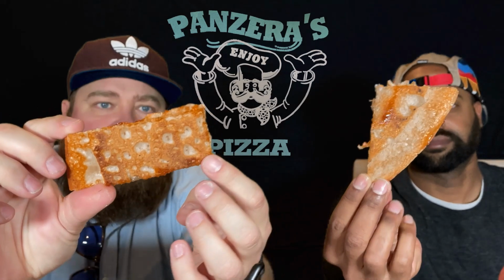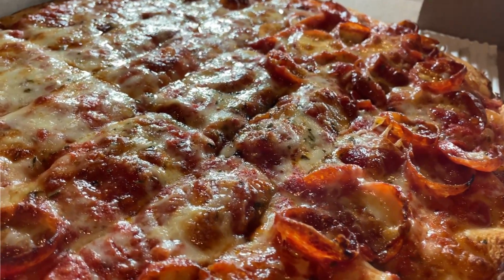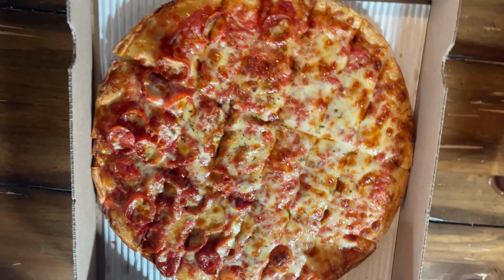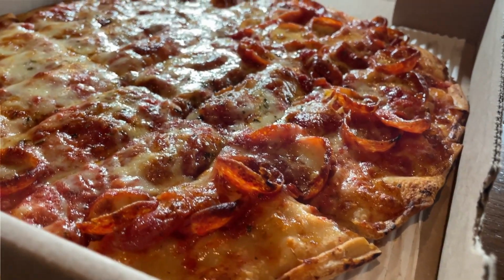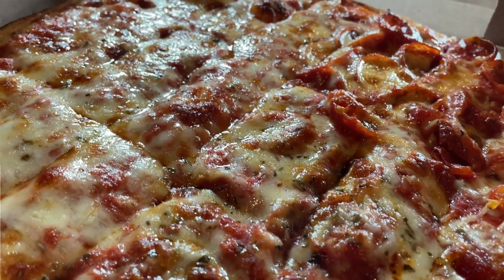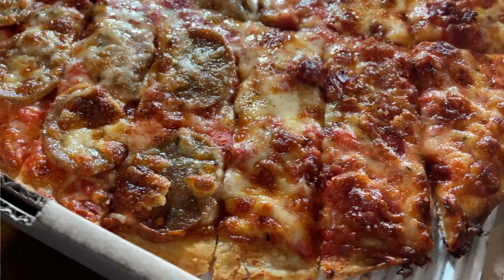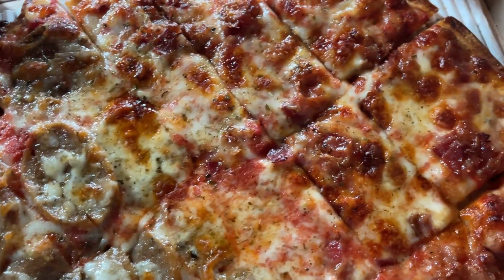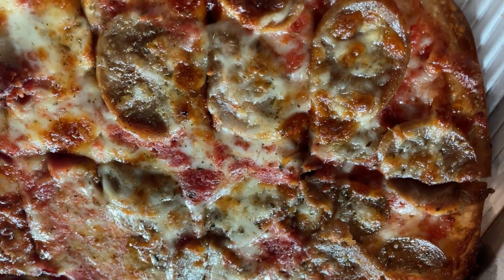Panzera's Pizza (Grandview)!!! - OPP Review!!!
OPP heads to Grandview this week to try a staple of the community since 1964.  Panzera's Pizza, on the corner of Grandview and Third!